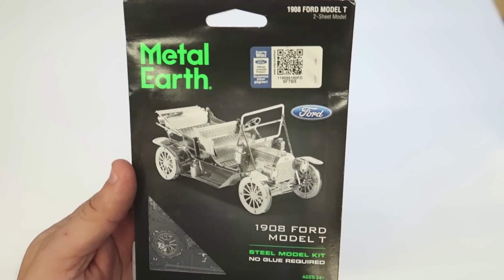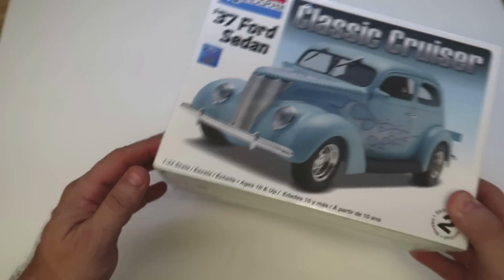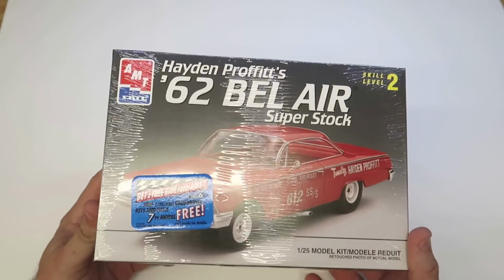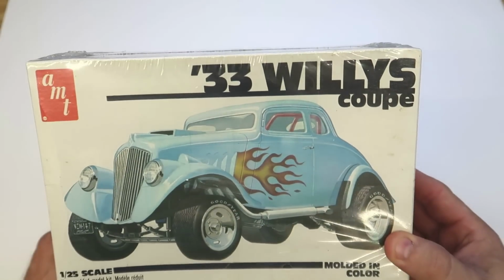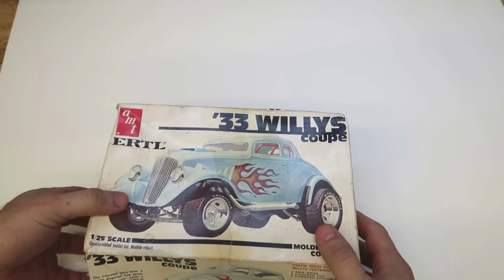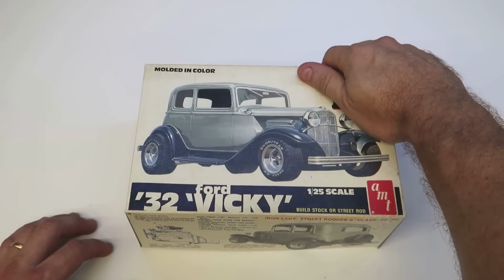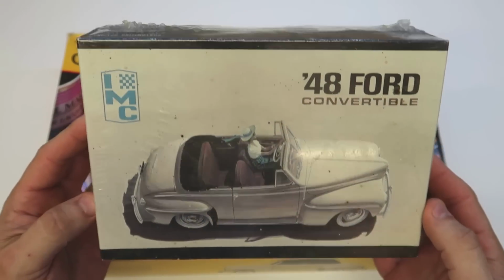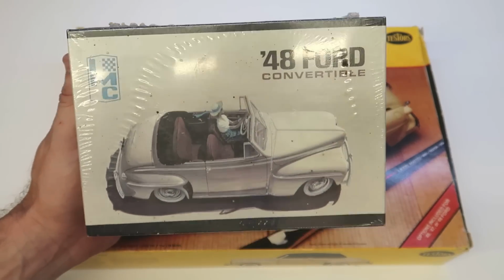More wall decorations for my model room!!! #Best Hobby Ever!!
Here's a few more adds to my model car collection. You can never have enough!!

Tamiya Masking Tape

Bare Metal Foil

Model Painting Alligator Clip Sticks 20PCS with Stand Base

Tamiya America, Inc Mark Fit, Solvent 40ml Bottle, TAM87102

Decal Setting Solution-Micro Scale Micro Sol

TAMIYA America, Inc Extra-Thin Cement 40ml Quick-Setting,

Sand paper assortment 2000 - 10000 grit

TAMIYA Panel Line Accent Color Black

Bob Smith Industries BSI-157H Maxi Cure/Insta-Set Combo Pack

NEO BCN Siphon Feed Dual Action Airbrush

Clear Parts Cement-1oz

TESTORS Plastic Cement Liquid, 1 oz

TESTORS Plastic Model Glue tube

AMT 1:25 Scale 1968 Shelby Mustang GT-500 Model Kit

AMT 1970 1/2 Chevy Camaro Z28 1:25 Scale Model Kit

AMT 1967 Chevy Chevelle Pro Street 1:25 Scale Model Kit